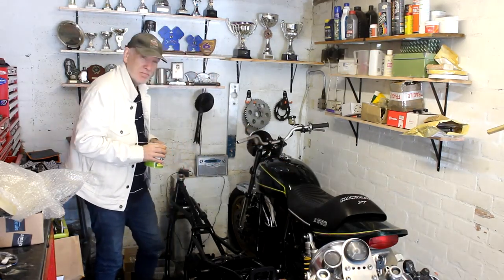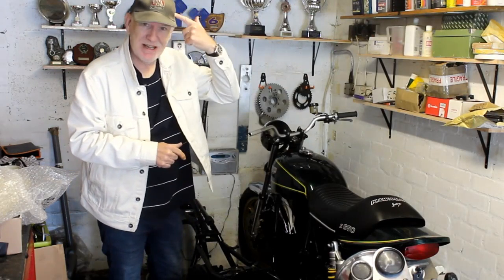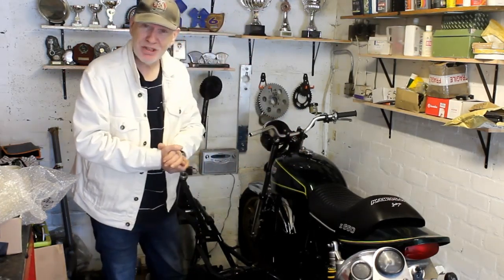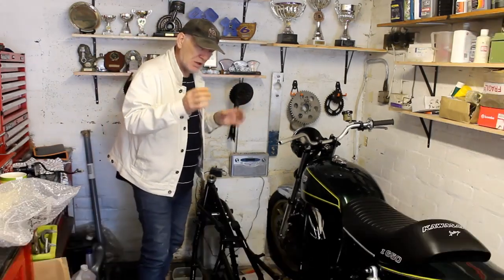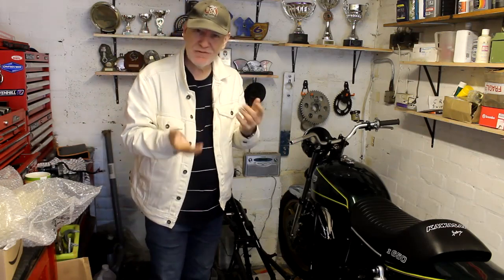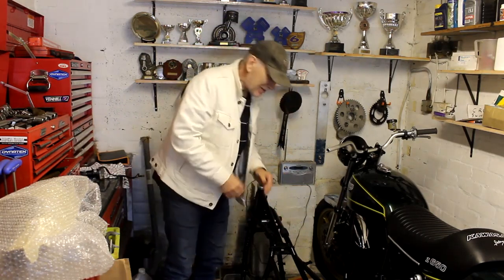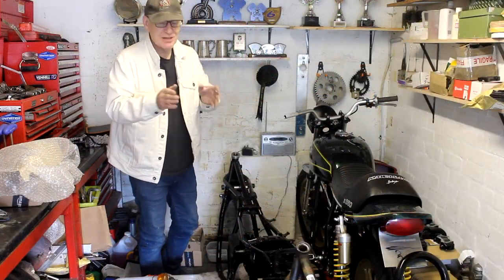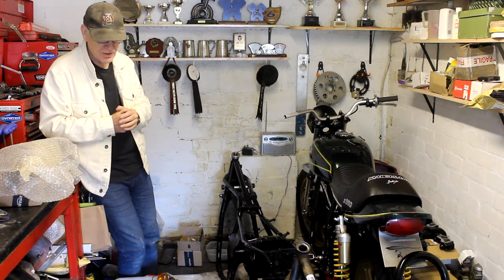Kawasaki Z1000A1 Project - Part 1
Another old Kawasaki Zed project begins, this time based on a 1978 Z1000A1, Should be the best yet.